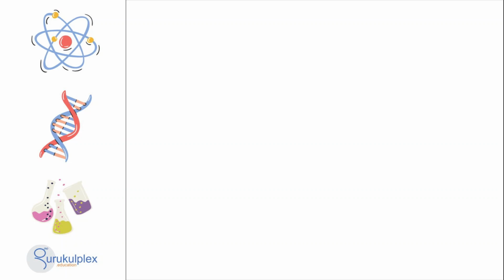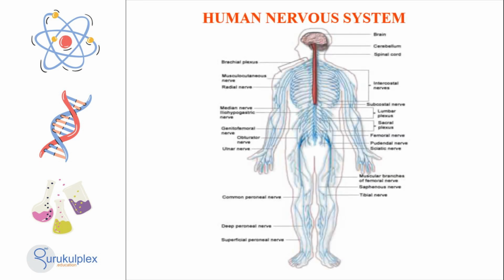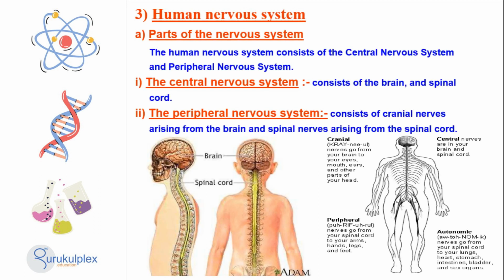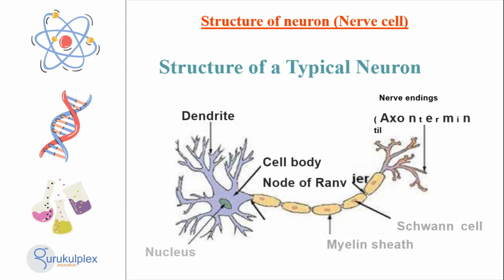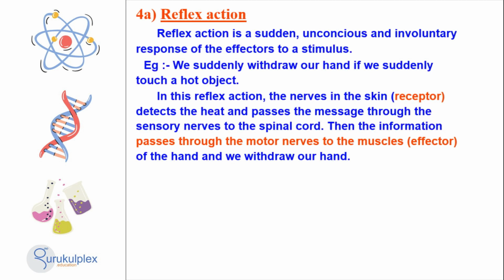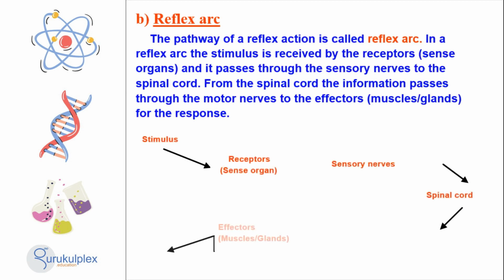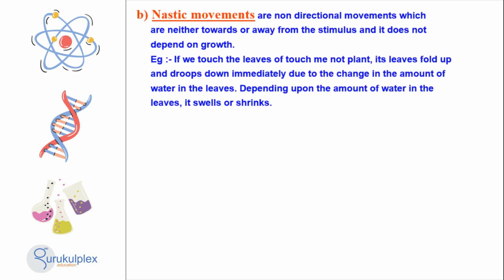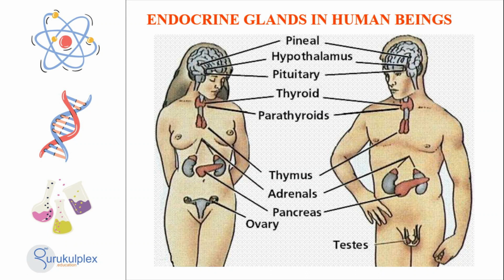Control and Coordination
Welcome, eager learners, to Gurukulplex, your ultimate destination for comprehensive and engaging education! If you're searching for a comprehensive and easy-to-understand explanation of Control and Coordination for Class 10 Science, your search ends right here. We are thrilled to present an interactive video on Control and Coordination that will equip you with all the knowledge you need to master this fascinating topic.

In this carefully crafted video, we have combined the power of visual aids, detailed diagrams, concise notes, and practice questions to provide you with a holistic understanding of Control and Coordination. Our goal is to make learning enjoyable, effortless, and memorable, ensuring that you grasp the concept with utmost clarity.

Control and Coordination, a fundamental concept in Science, unravels the intriguing mechanisms by which living organisms maintain harmony and respond to their surroundings. Through this video, we will delve into the intricate workings of the nervous system and the endocrine system, which play a pivotal role in control and coordination.

Starting with the nervous system, we will explore the structure and function of neurons, the building blocks of this remarkable network. We will take a close look at the central nervous system, comprising the brain and spinal cord, as well as the peripheral nervous system that extends throughout the body. With the help of detailed diagrams and engaging explanations, you will gain a deeper understanding of how information is transmitted, processed, and responded to by the nervous system.

Moving on to the endocrine system, we will unravel the fascinating world of hormones. You will discover the various endocrine glands, such as the pituitary gland, thyroid gland, and adrenal glands, and learn how they secrete hormones into the bloodstream to regulate vital bodily functions. We will delve into the intricate feedback mechanisms and the importance of maintaining hormonal balance for overall well-being.

But learning doesn't stop at theory. We believe in the power of practical application. That's why our video includes practice questions that will challenge your understanding and reinforce key concepts. By actively engaging with the material, you will cement your knowledge and boost your confidence.

As you embark on this educational journey, you will find that our video is designed to cater to your unique learning needs. We have taken great care to present the information in a clear, concise, and easily digestible manner. Complex concepts will be broken down into simpler terms, ensuring that you grasp the essence of Control and Coordination effortlessly.

With Gurukulplex, you have the freedom to watch the video at your own pace and revisit any section that requires further clarification. Pause, reflect, and absorb the information as you progress through the video. Learning should be a joyous adventure, and we are committed to making your experience enjoyable, enriching, and enlightening.

So, my friends, seize this opportunity to embark on a captivating journey into the realm of Control and Coordination. Let our interactive video be your guide, igniting your curiosity and deepening your understanding. Watch now and unlock the doors to a world of knowledge, where you will gain a comprehensive understanding of Control and Coordination. Together, let us conquer this concept and empower ourselves with the power of education. The wonders of Control and Coordination await you - embrace the journey and watch the video now to become a master of the concept!